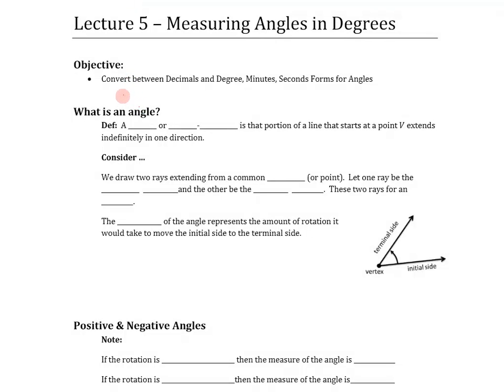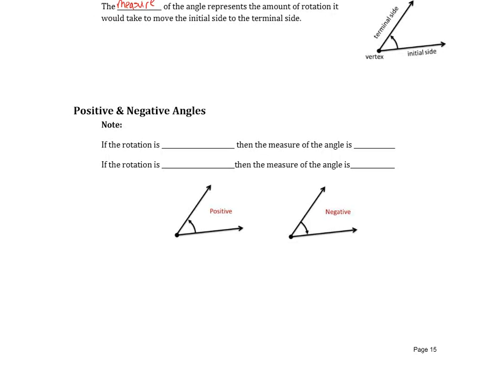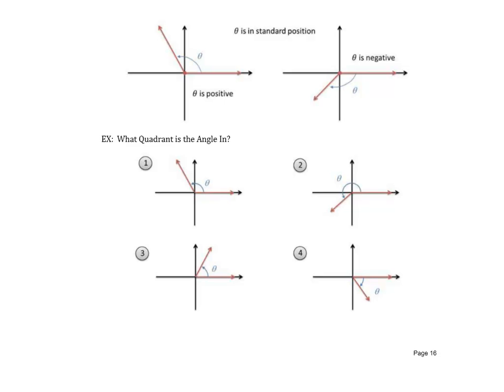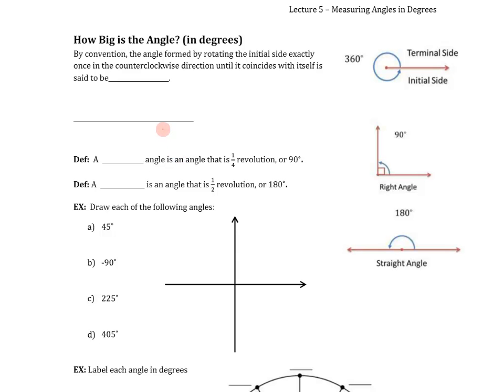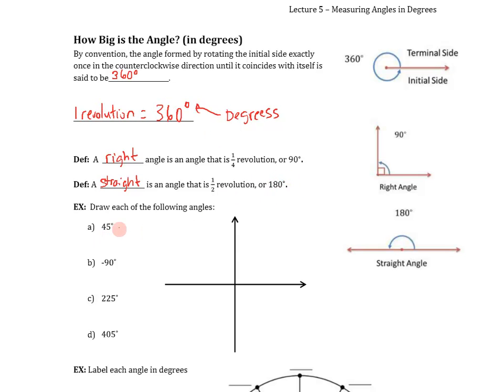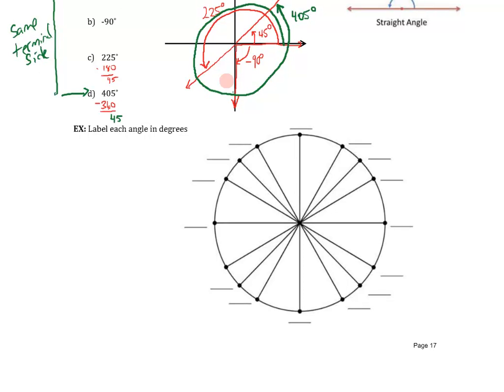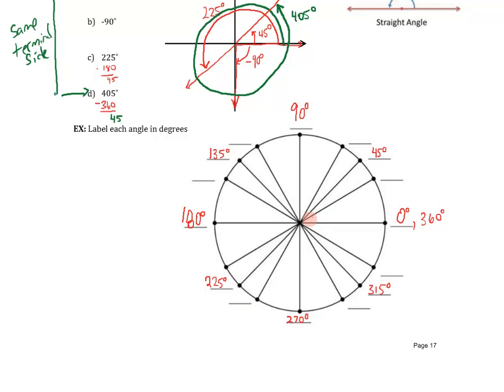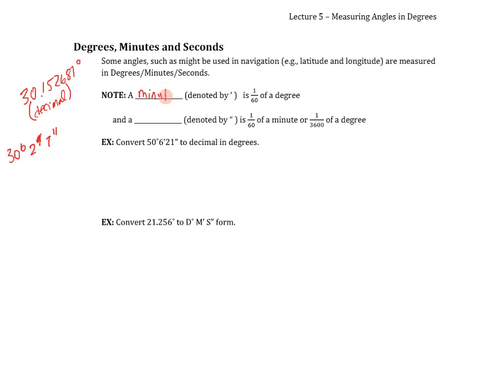Measuring Angles in Degrees (Trigonometry Lecture 5)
Trigonometry Lecture Note Series by Dr. Scott R. Franklin:
Lecture 5 - Convert between Decimals and Degree, Minutes, Seconds forms for angles